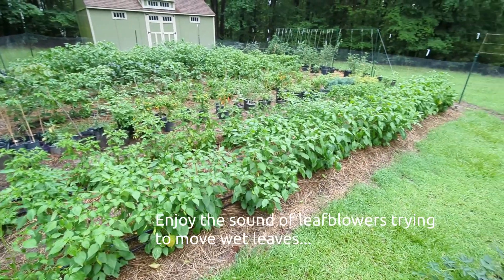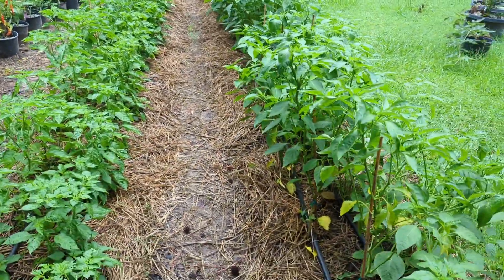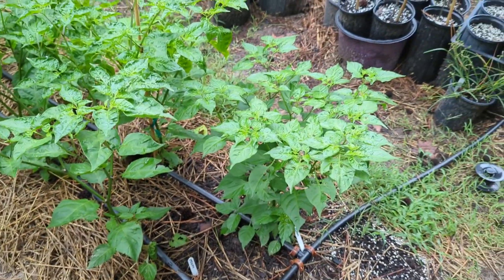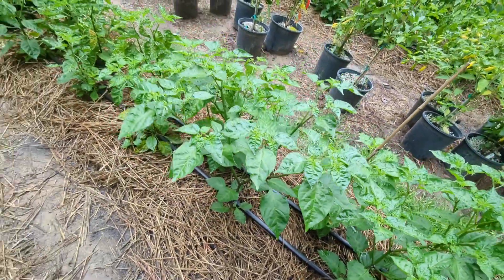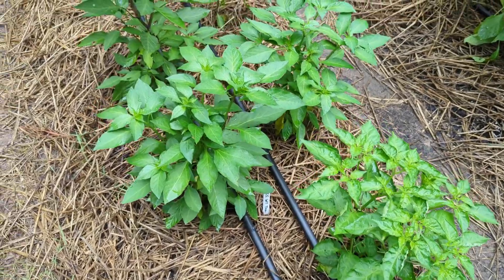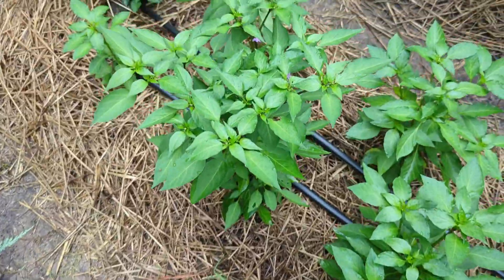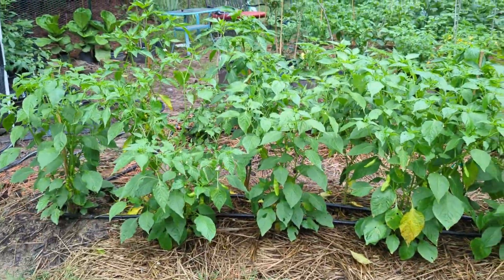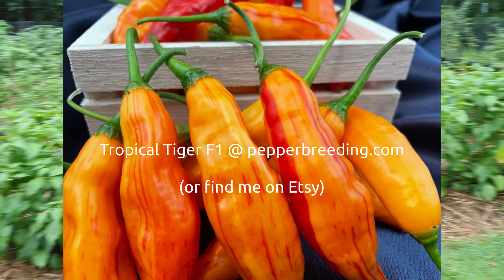Pepper Breeding Garden Tour - Discussing Crosses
First look at the new pepper breeding garden and community project crosses. We look at F3 and F4 populations and discuss diseases of the foliage, and pAMT and PUN1 capsaicinoid mutants in the Pink Habanero and Habanada crosses, respectively. Looking forward to fruit in a few weeks!